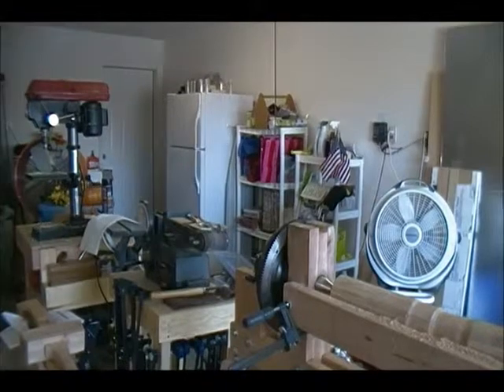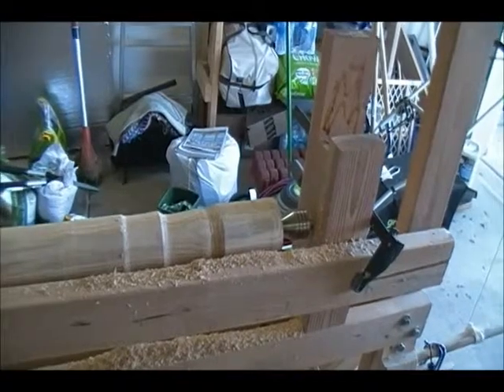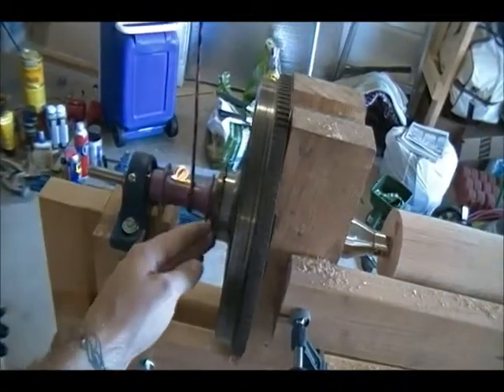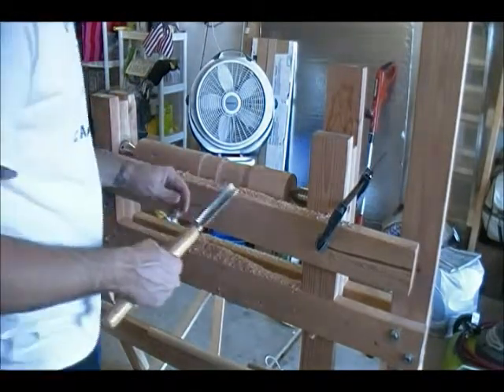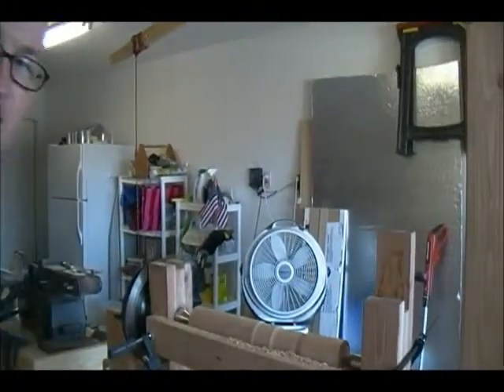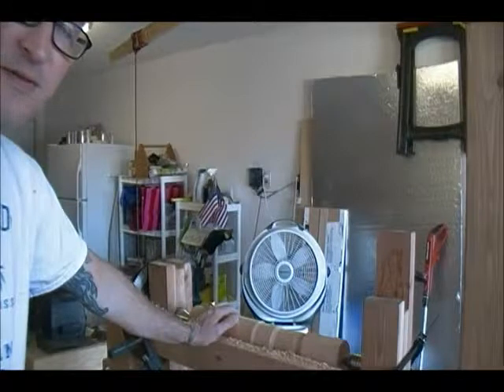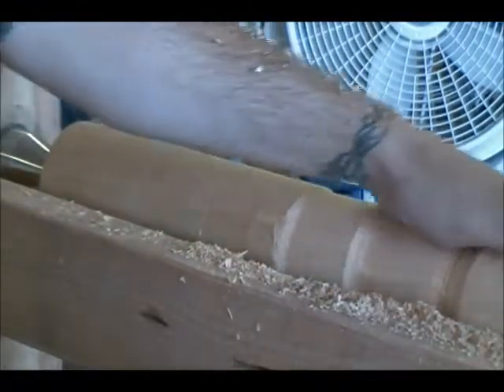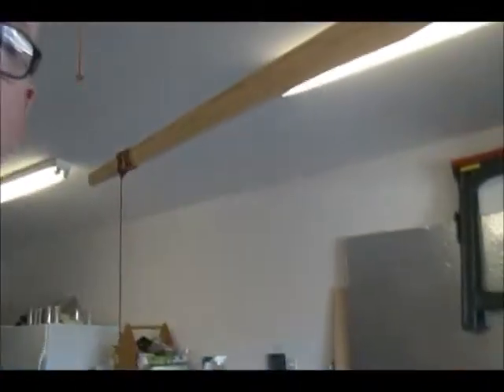Pole/flywheel Lathe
A pole lathe that turns a flywheel using a bicycle hub and a real VW flywheel!